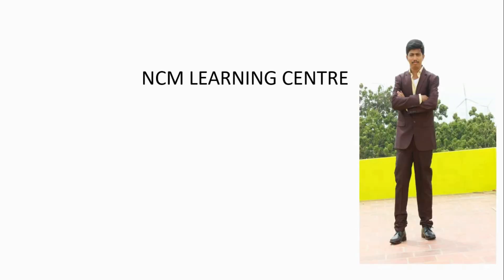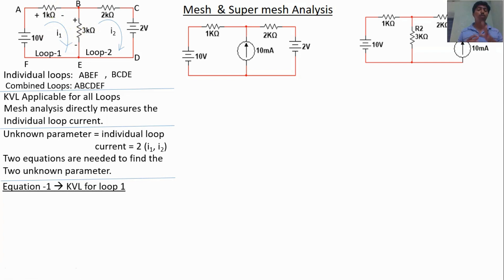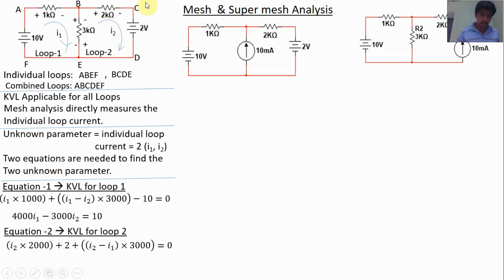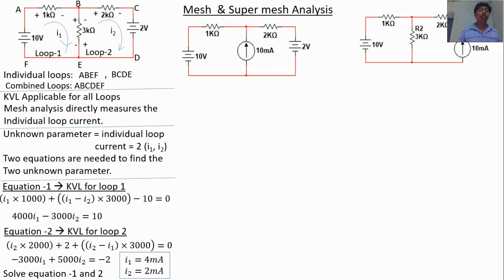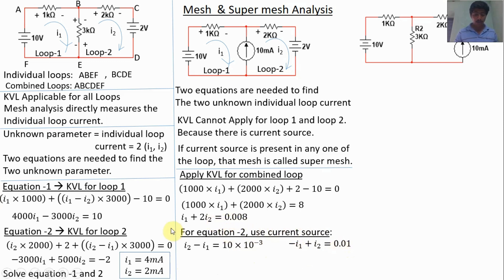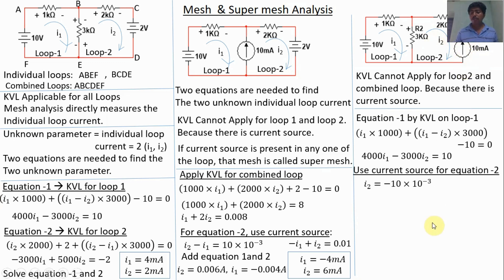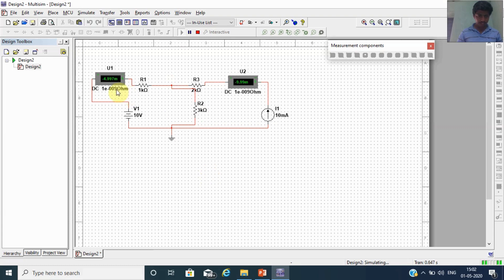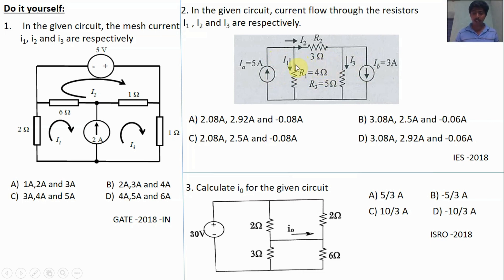Mesh| Super Mesh concept | Mesh with current source| Analysis with simulation| Electric circuit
Preparation for Government Examination (RRB/TNPSC/UPSC/GATE/ISRO/ IES/ GATE/other JE and AE).